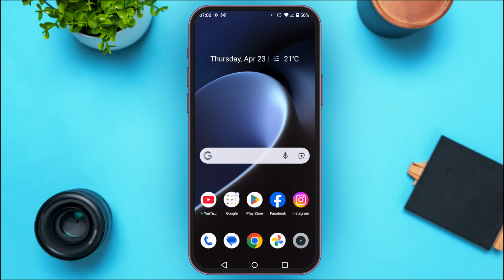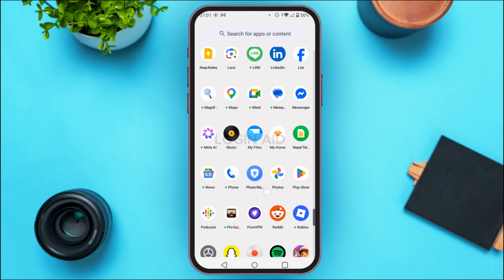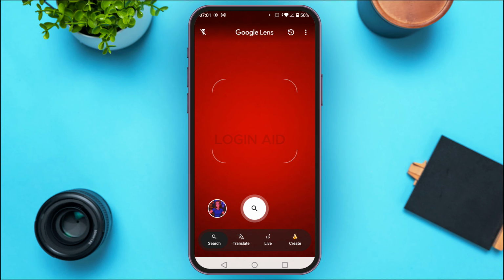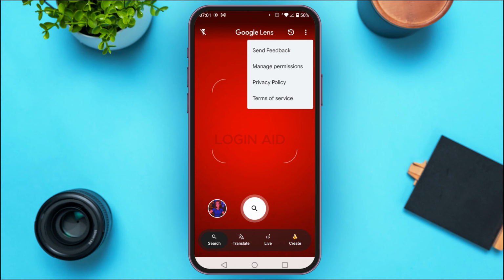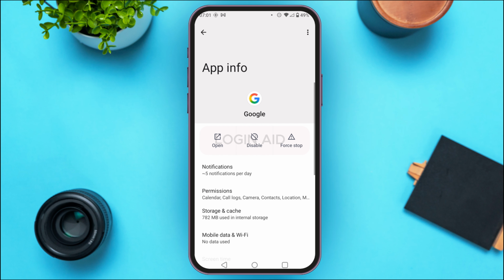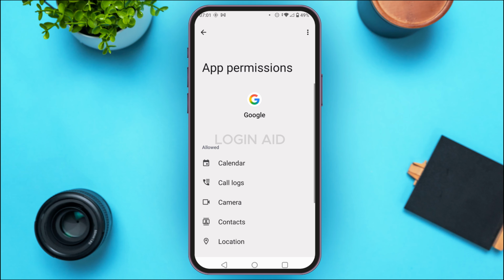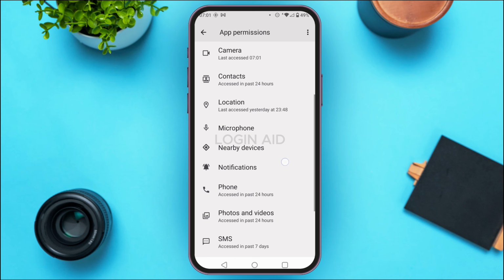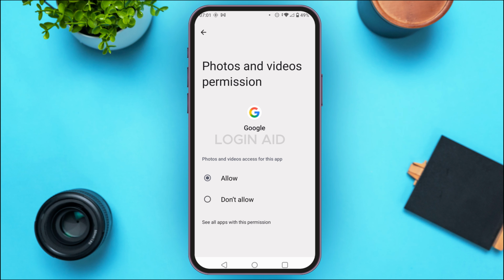How To Stop Google Lens From Accessing Phone Gallery 2026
Want more control over your privacy? This video shows how to stop Google Lens from accessing your phone’s camera, photos, and other permissions. You’ll learn where to find app permissions and how to turn them off step by step.